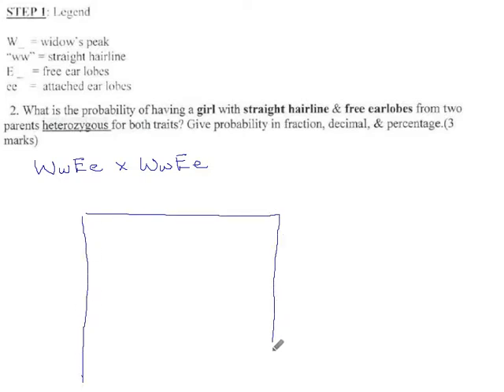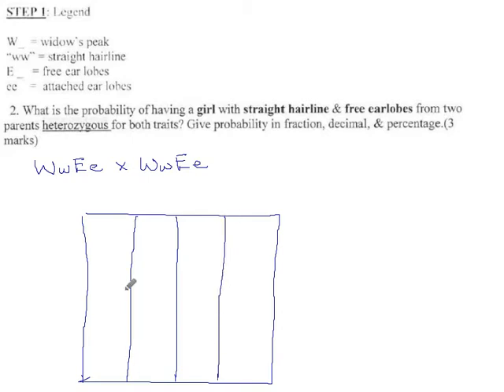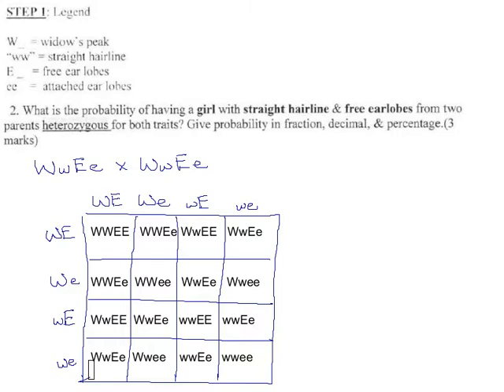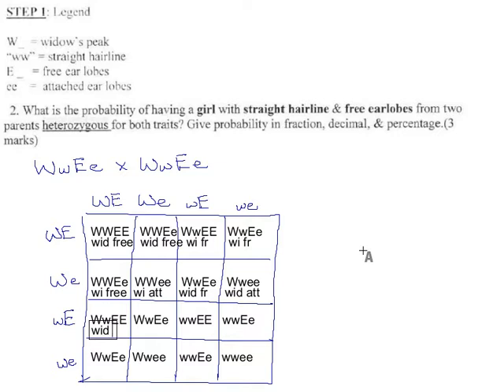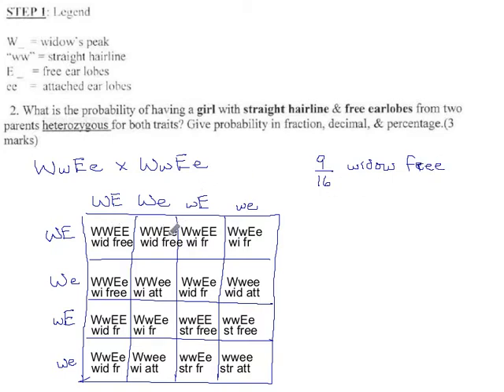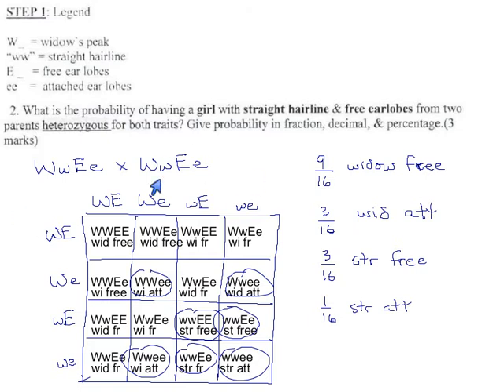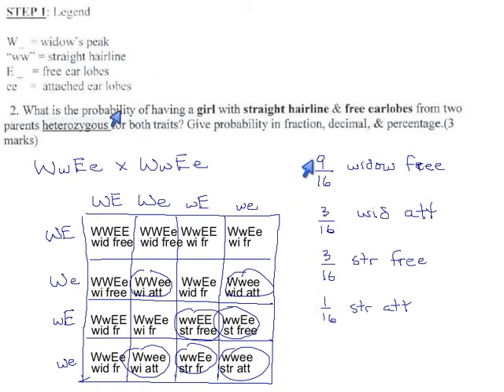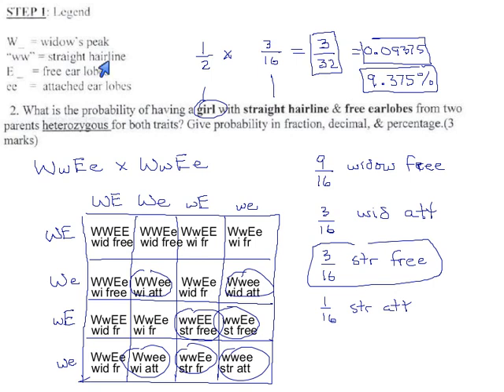42 - Dihybrid Cross (p33)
A human dihybrid problem, looking at hairline and ear shape.  p33, #2.